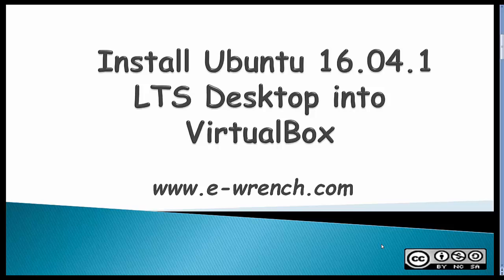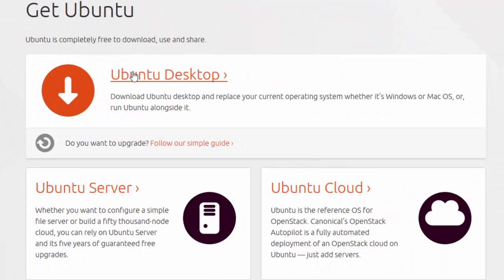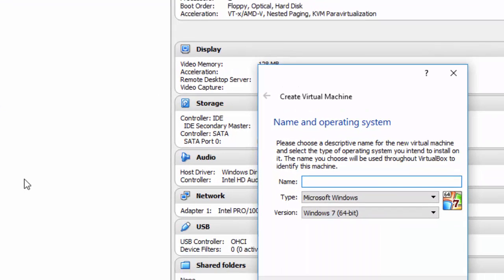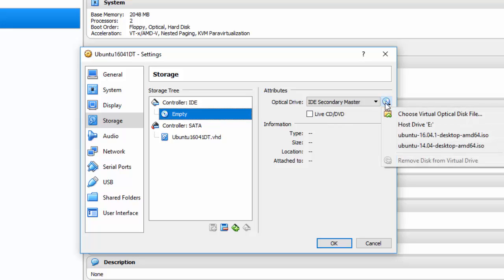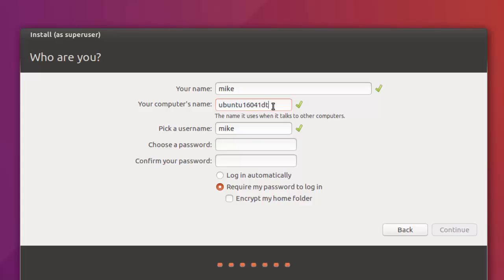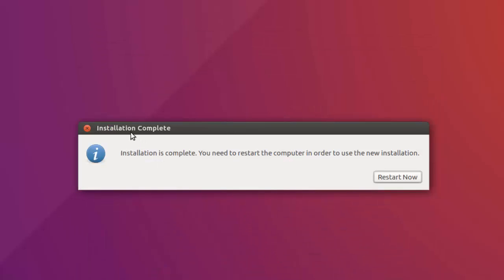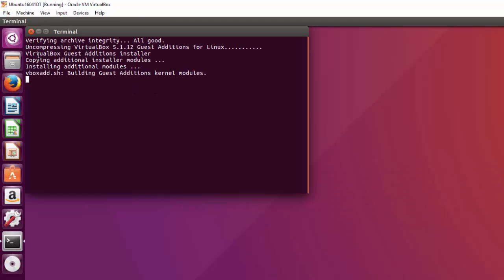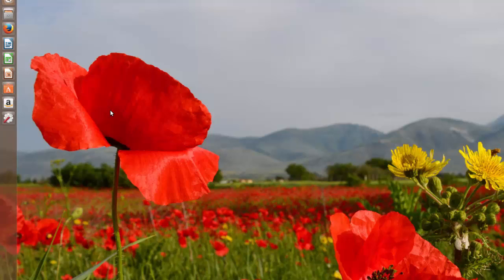Install Ubuntu 16.04 LTS into VirtualBox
Basic introduction for installing Ubuntu 16.04.1 LTS (Long Term Support) into VirtualBox. Includes download of an iso Ubuntu file, create a virtual machine in VirtualBox, install Ubuntu into VirtualBox, update/upgrade Ubuntu and finally how to install VirtualBox guest editions into Ubuntu.